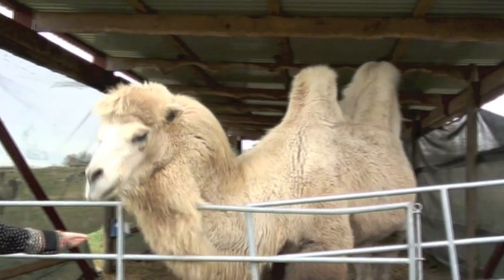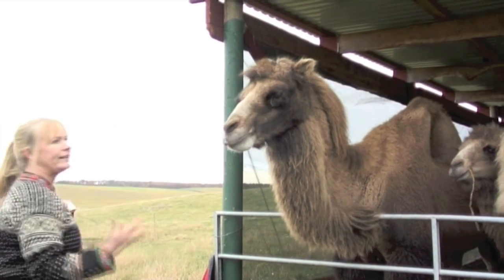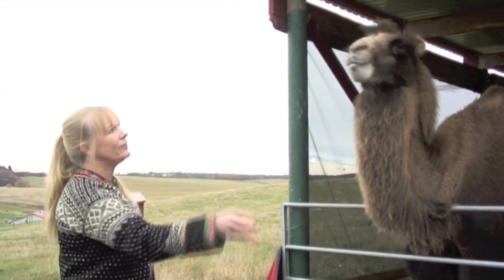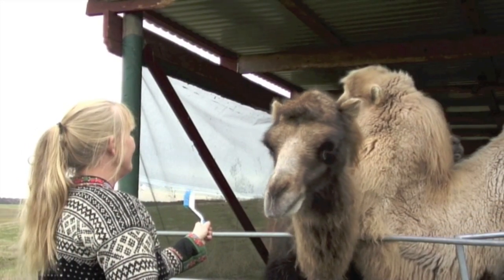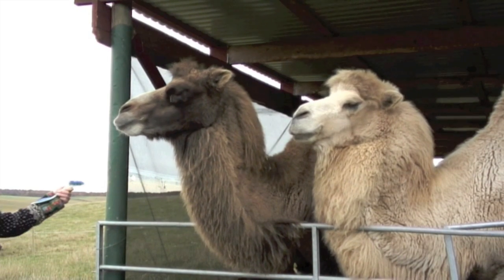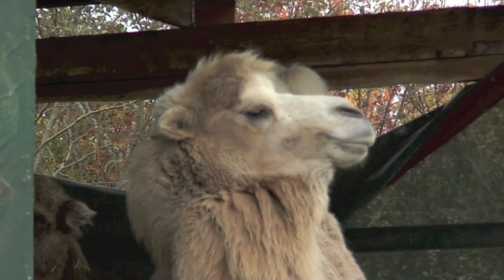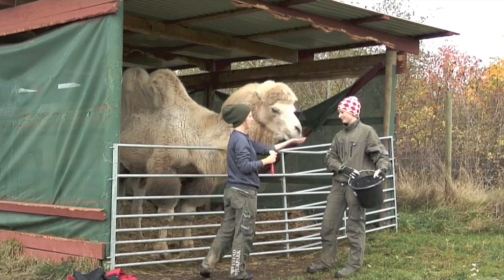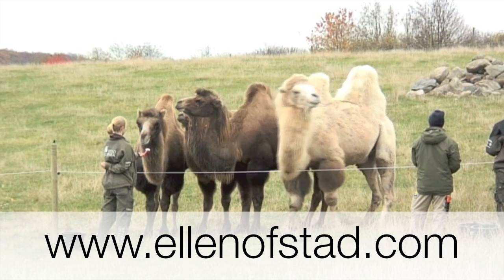Clicker training camels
The first clip in a series on clickertraining animals. In this clip we are introducing camels to clickertraining. We start by introducing them to a target, and the comments in the clip explains what we are doing. (have the sound on!) More information about clickertraining animals as well as other training clips can be found